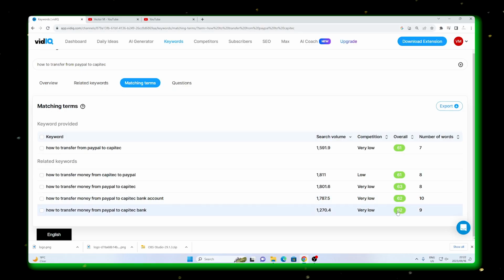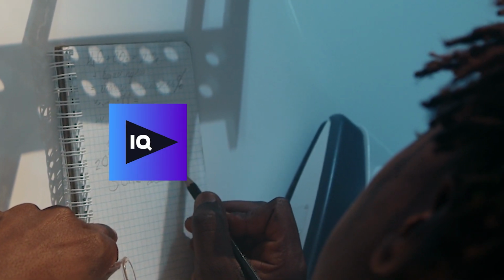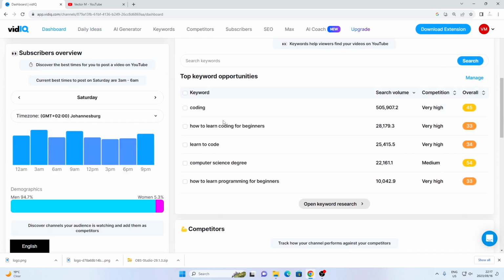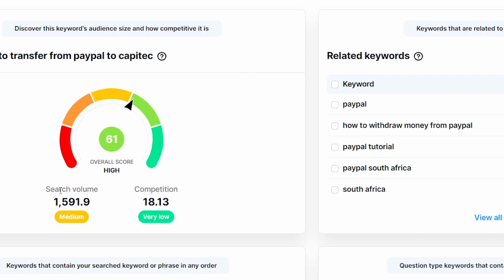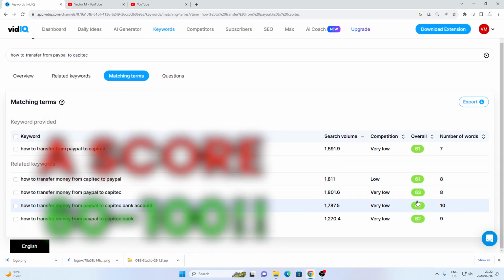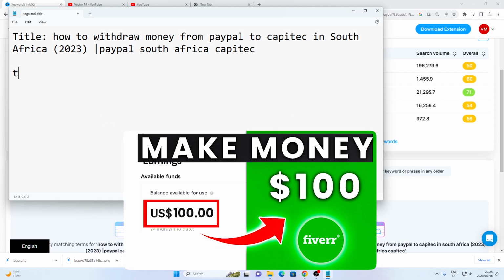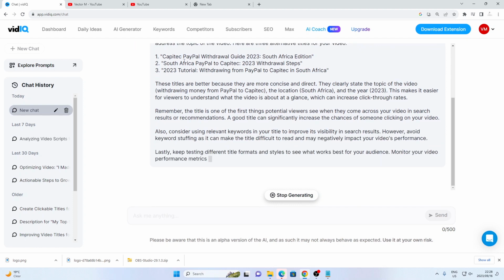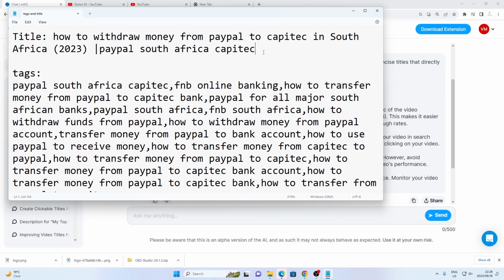How to Use VidIQ? | VidIQ vs. TubeBuddy, YouTube SEO, and Killer Keyword Research! 🚀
In this video, I'll introduce you to the incredible power of VidIQ, a tool that can supercharge your YouTube channel's performance. I've personally used VidIQ to amass over 190k lifetime views and a thousand subscribers on my own channel, and I can't wait to show you how you can achieve the same success.

We'll dive deep into VidIQ's impressive array of features, including cutting-edge AI and GPT-powered capabilities. I'll walk you through exactly how I leverage this tool to enhance my content and drive results.

VidIQ helps boost your video's visibility in search results by suggesting the best keywords for your video titles and descriptions. Of course, your video's quality, thumbnail, audio, and content are crucial factors for success.

Here's my strategy for crafting videos that rank on YouTube using VidIQ:
1. Start by typing your video's topic into YouTube's search bar to discover popular titles. Note them down.
2. Search those titles on VidIQ to identify tags with low competition and high search volume.
3. Use two of these tags to create a compelling video title and include the rest in your video description.
4. Ensure your video has an eye-catching thumbnail to attract clicks, leading to more views (theoretically).

🕚 Timestamps:
0:00 [Introduction] - VIDIQ Keyword Research tool
0:41 [Like , Subscribe and Comment to Vector_M]
0:46 Ive been using VIDIQ since day One.
1:00 VIDIQ Disclaimer
1:18 The Two Primary Ways to Get Views.
1:40 How VidIQ helps you get views
2:24 How to Use VidiQ?
3:46 How to make Tutorials That Rank with VIDIQ?
4:56 VidIQ Plans | VidIQ Pricing

🖼️ Icons and Images:
- Icon credits to FlatIcon, IconScout, Pexels, Unsplash